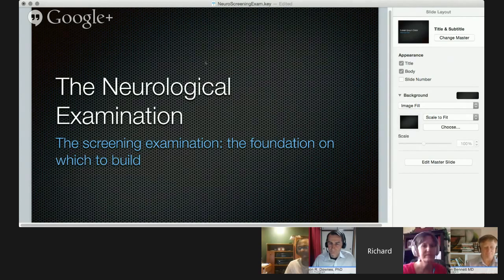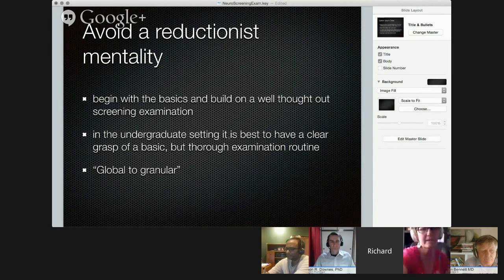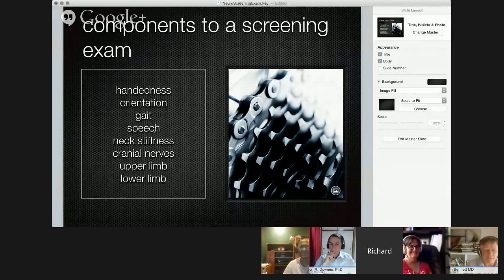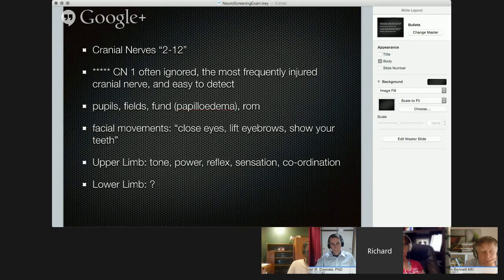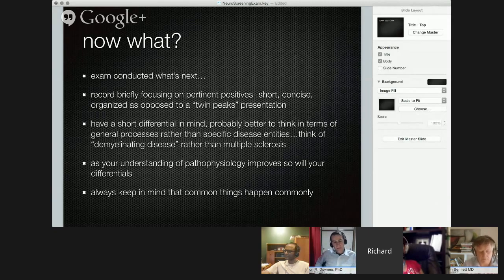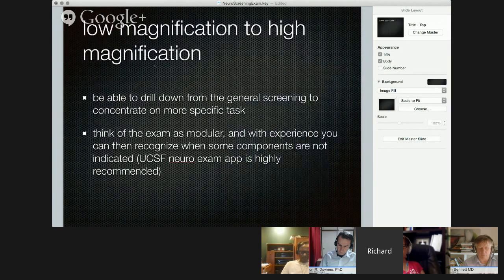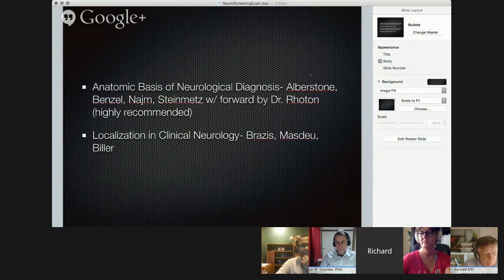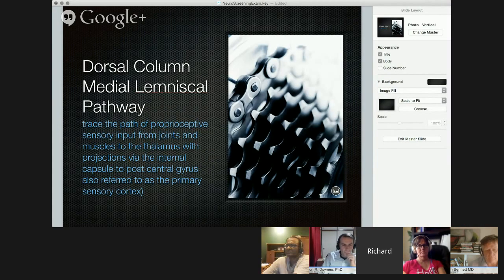The neurological examination